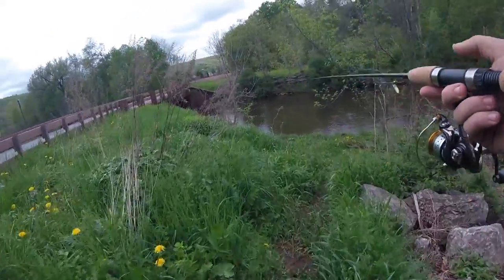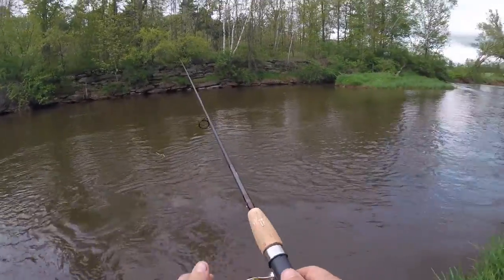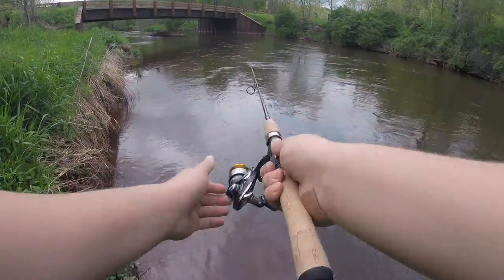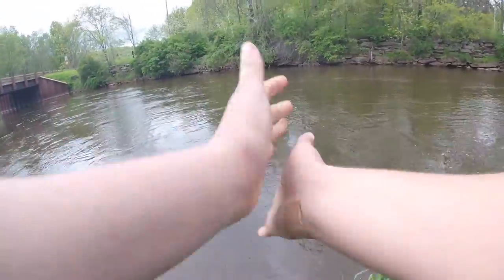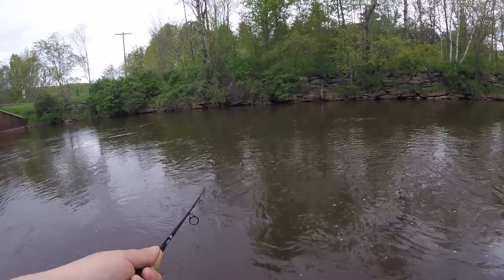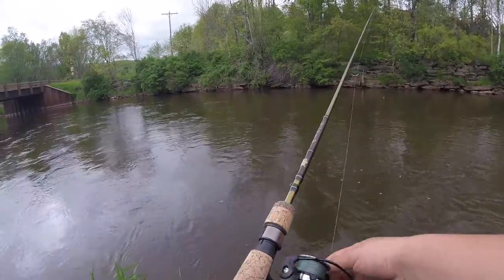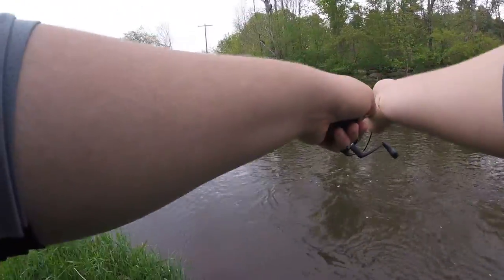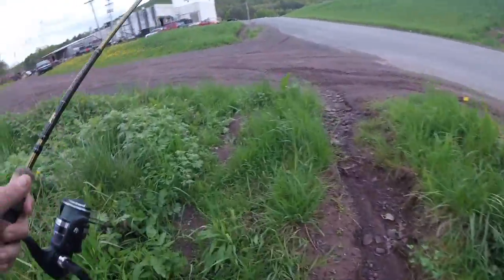River Fishing For Brown Trout: Light Tackle Trout Fishing (May 2018)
Hey guys thanks for stopping in for a video here at Ant's Outdoors.

Rod Setup-
LL Bean angler series lightweight spinning rod 5foot

6'6 Medium power Fast Action Fenwick Eagle spinning rod

Penn pursuit 2 3000

Hopefully you all found today's video enjoyable and helpful or informative because that is my main goal here is to share my experiences with you guys and help and entertain you all!